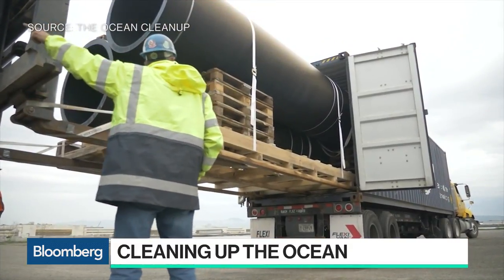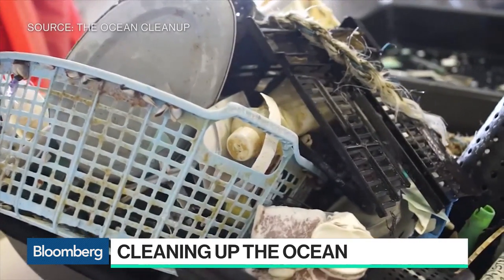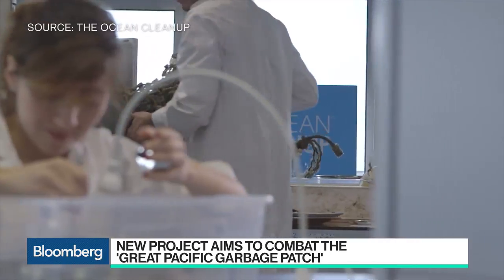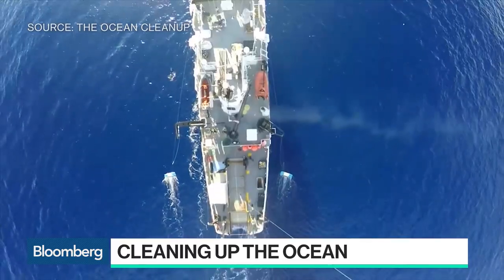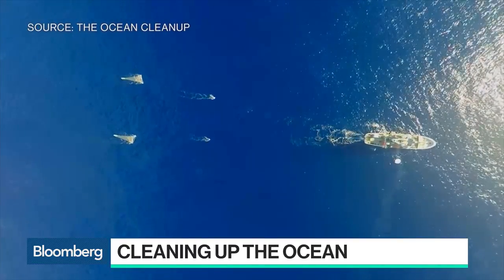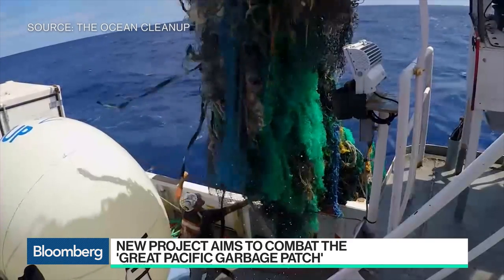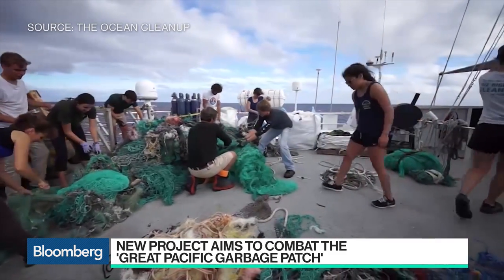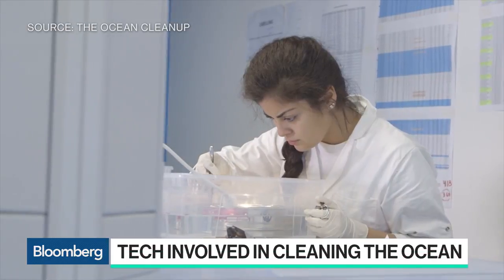The Nonprofit Startup Taking on 'The Great Pacific Garbage Patch'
Jun.15 -- It seems like an impossible task -- collecting the 1.8 trillion pieces of plastic trash currently floating amongst the ocean's currents. Nonprofit startup The Ocean Cleanup's goal is to address this massive issue. Bloomberg's Emily Chang speaks with founder Boyan Slat.